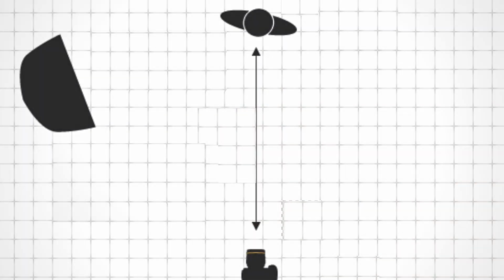One Light Setup. Dramatic Rembrandt lighting plus more.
In this Video Chris shows the versatility of use just one light to produce dramatic light.

One of the fundamental of photography is to shaping the light to produce the illusion of 3-dimensional image.